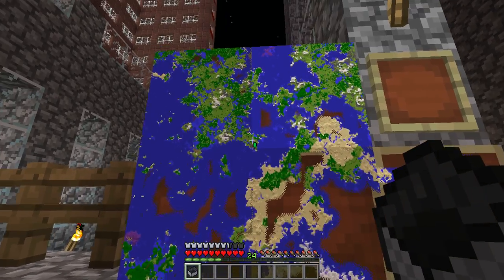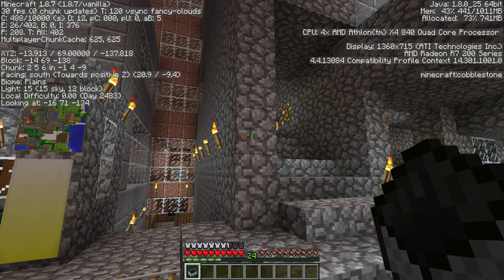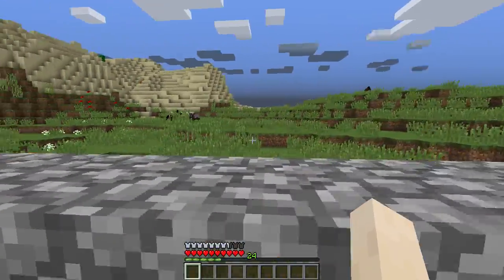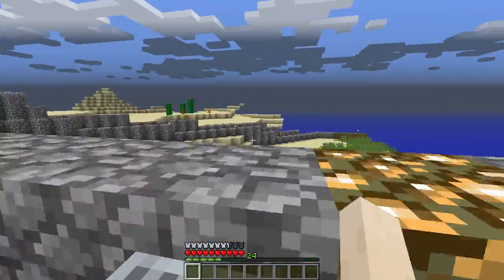Minecraft East Railway System Demoworld